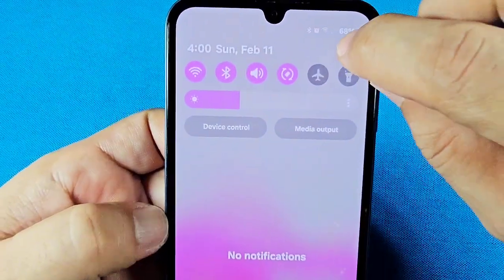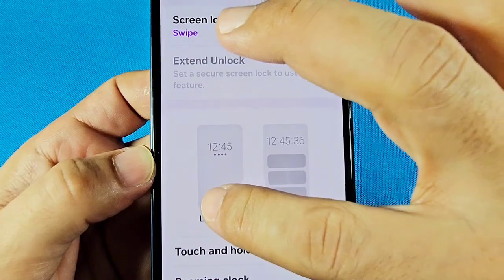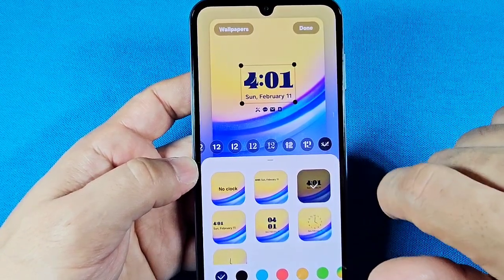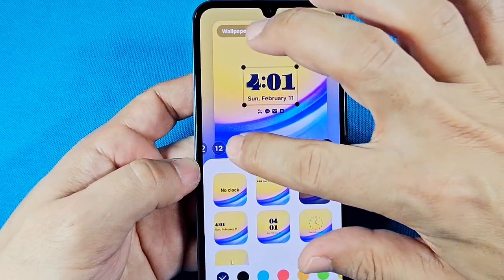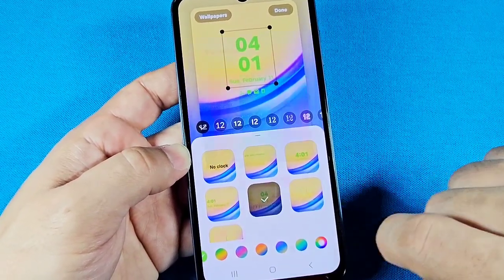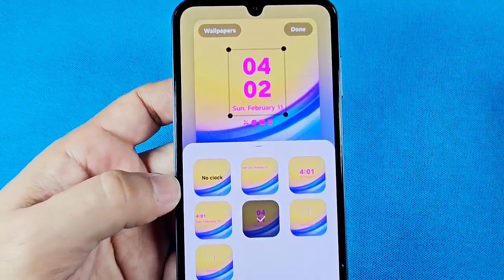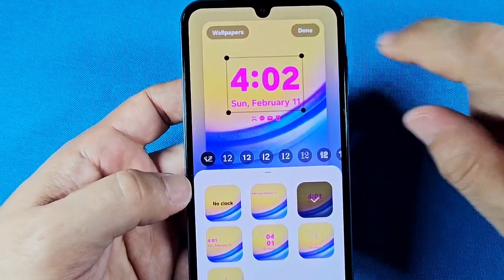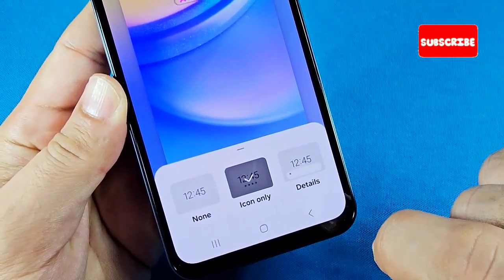Change size of clock on screen off for samsung A15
Change size and style of clock shown on lock screen for Samsung Galaxy A15 smartphone with Android 14

Make the clock bigger